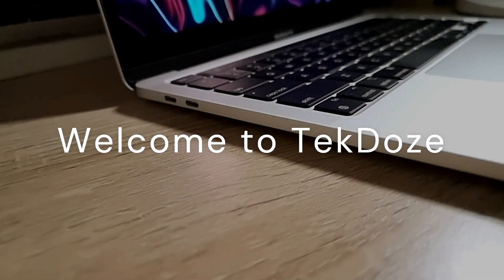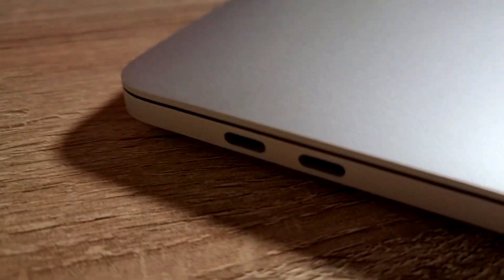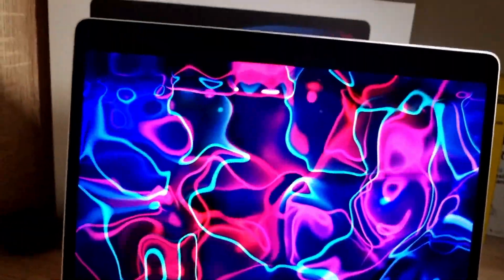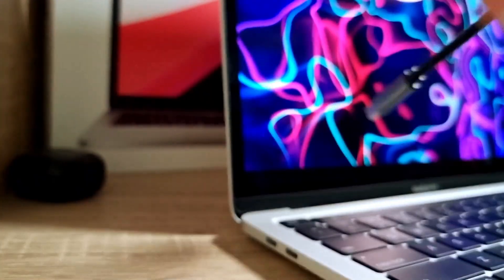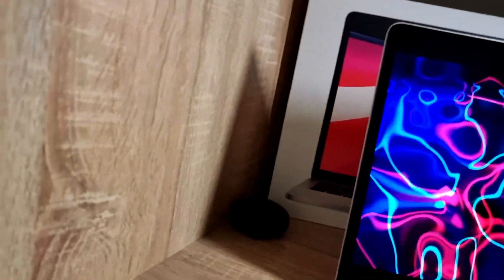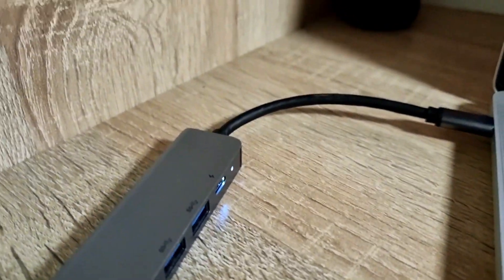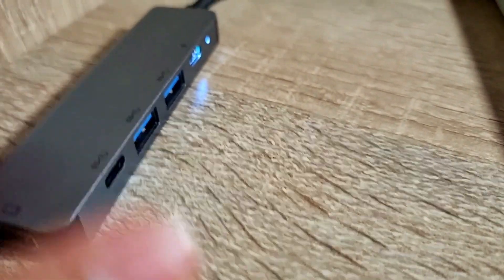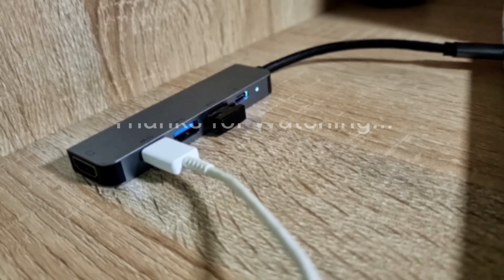Finally! The One Accessory That Makes My MacBook Perfect (Review & Setup)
Anker USB C Hub, 341 USB-C Hub (7-in-1) with 4K HDMI, 100W Power Delivery, USB-C and 2 USB-A 5 Gbps Data Ports, microSD and SD Card Reader, for MacBook Air, MacBook Pro, XPS, and More